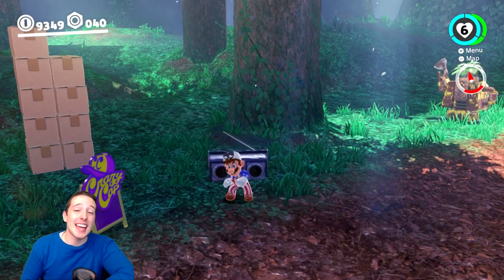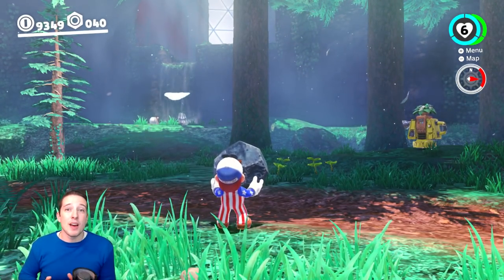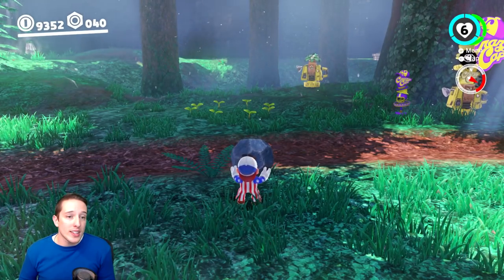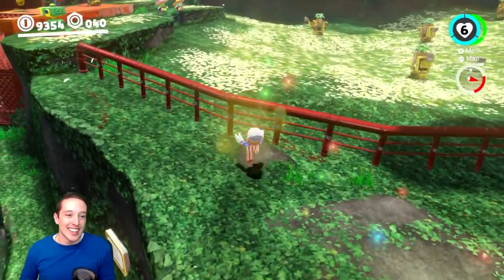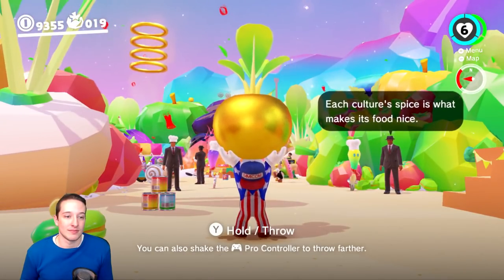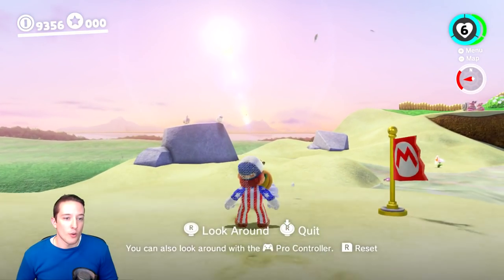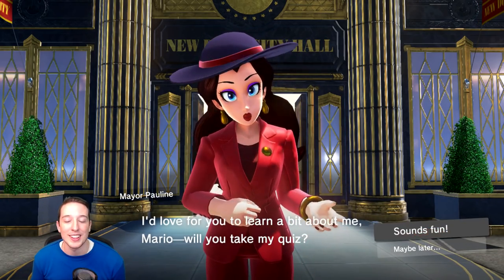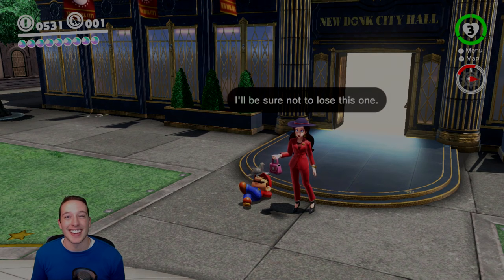HANDING PAULINE AN INVISIBLE PURSE | Glitch Showcase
Today we are taking a look at a glitch that let's the items that Mario holds turn invisible!!

HAVE SOMETHING YOU WANT TO SEND TO DAVE:
DGR
DuBois, PA 15801

The following stream/video was made possible thanks to the awesome line of products offered by Elgato Gaming! Check them out here!